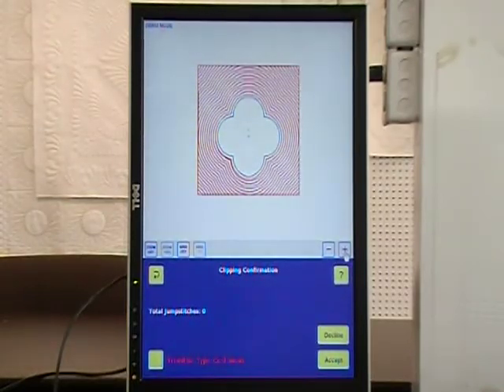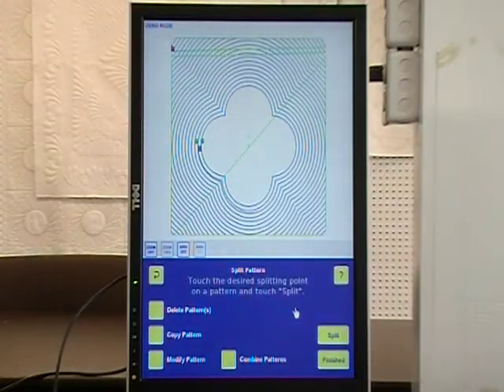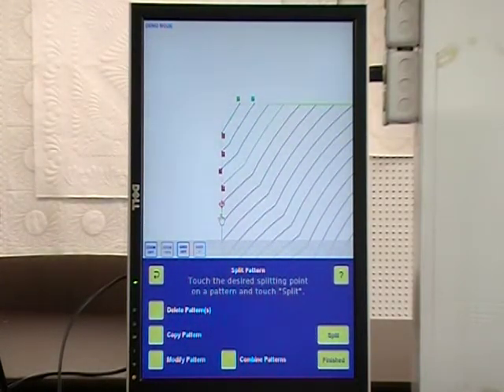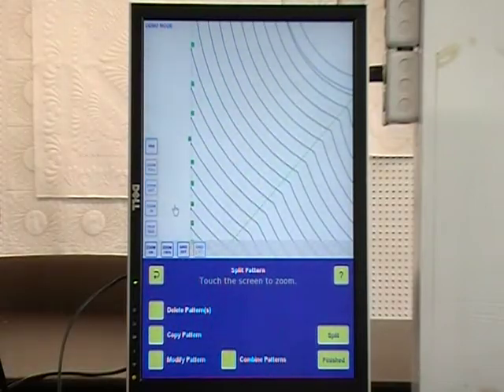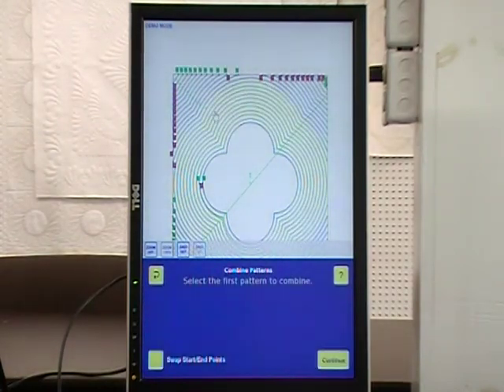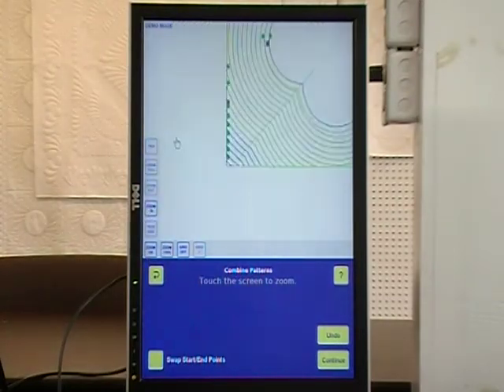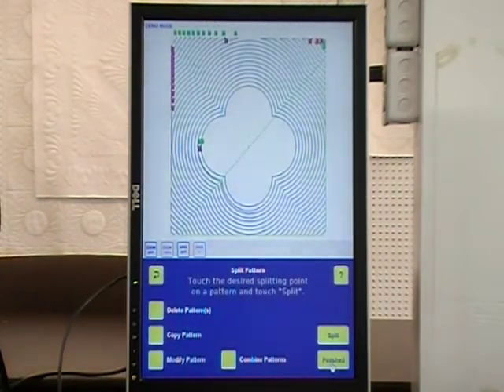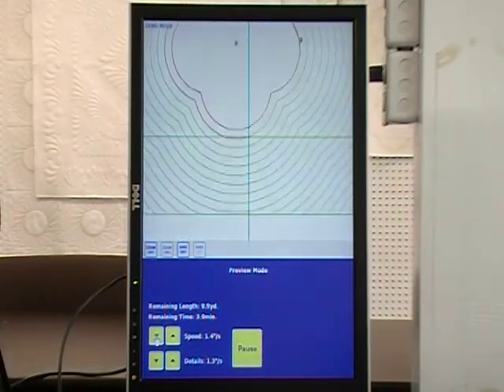Shirley's IQ - Intelliquilter Spiral Echo Video 2 of 2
This video continues an explanation of the spiral echo without extensive thread build-up around the edge of the block.